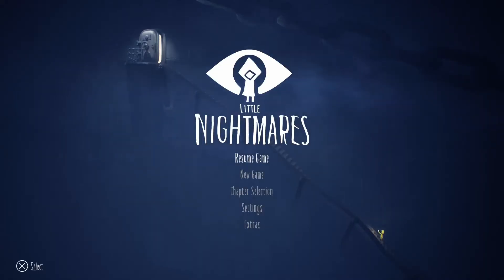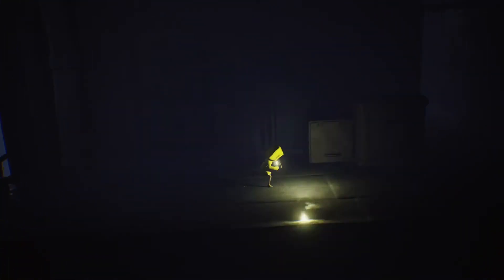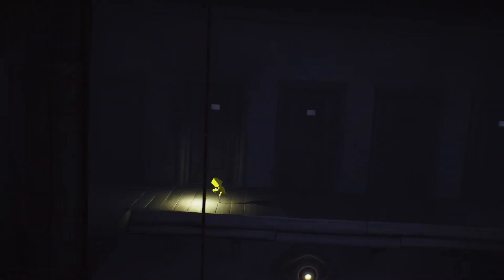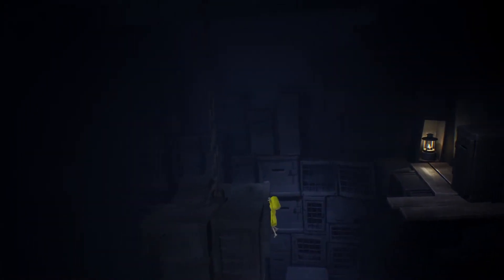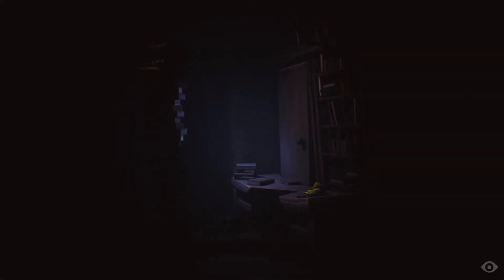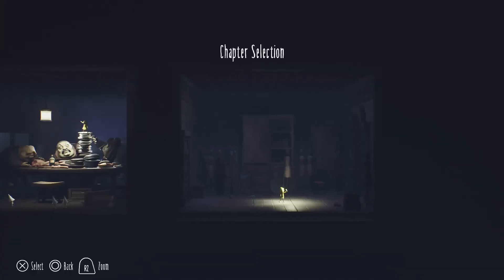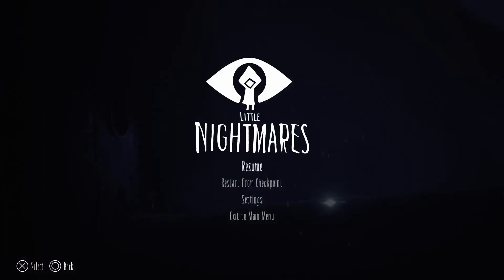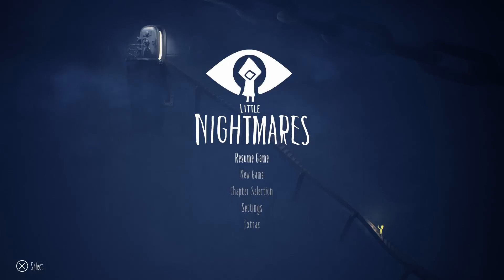Little Nightmares Complete Edition - BONUS & EXTRA'S - The Residence - Part 13 - Blind Playthrough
Welcome everyone to part 13 of my Little Nightmares blind playthrough! In this part we will be going back to collect all the item's that I missed from the base game.